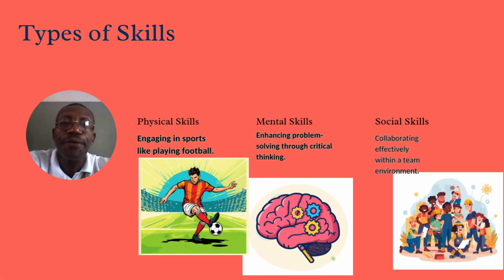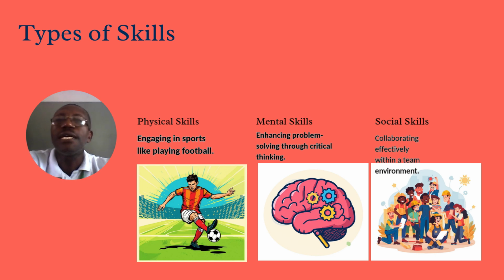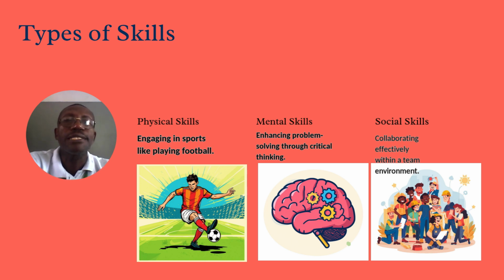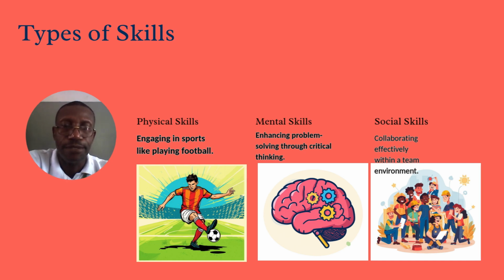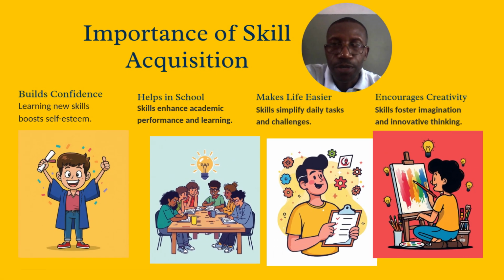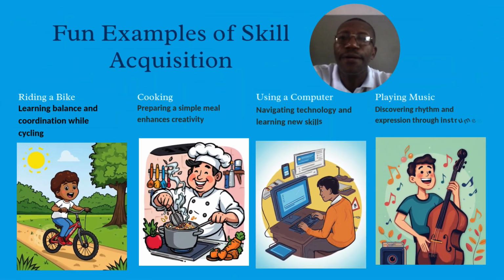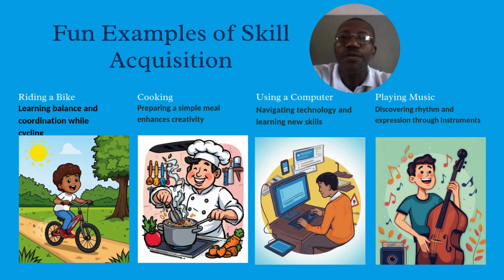Hand-on Science! What is Skill Acquisition? 🛠️🧪 (Year 9 / JSS3 Basic Science)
Why do we study science? 🧠 Is it just to memorize facts for an exam, or is it to gain the practical power to build, repair, create, and solve real-world problems? In the modern world, the ultimate goal of science and technology education is Skill Acquisition!In this highly engaging and practical Basic Science lesson designed specifically for Year 9 (JSS3) students, we break down what it truly means to acquire a skill. We move past boring classroom definitions to show you how scientific knowledge translates into hands-on technical and vocational skills that can fix communities, combat youth unemployment, and spark massive innovation. Perfect for junior secondary school classes, BEC / JSSCE national exam prep, or an emergency homework rescue!Quick Summary: Types of Skills in Basic ScienceUnderstanding these categories is the key to mastering your Year 9 Basic Science exams:CategoryDescriptionReal-World ExamplesTechnical SkillsHands-on abilities used to operate, design, or repair machinery and digital infrastructure.Computer programming, electrical wiring, mechanical repairs.Vocational SkillsPractical crafts or trades that focus on production and self-employment.Carpentry, tailoring, welding, catering, pottery.Scientific SkillsCore process skills used by researchers to investigate problems.Observation, data measurement, experimentation, analysis.🎒 What you’ll learn in this video:What is Skill Acquisition?: A clear, relatable definition of learning a specific trade or practical task to achieve expertise.Why it Matters Now: How developing physical skills transforms you from a passive job seeker into a creative wealth generator.The Science-Skill Link: How subjects like basic electronics, woodwork, and metalwork tie directly into major global industries.The Steps to Mastery: The psychological journey from watching an expert, to practicing with guidance, to working independently.Exam Secrets: How to answer common JSS3 / BEC questions on the social and economic benefits of skill acquisition.Timestamp Chapters:0:00 - The Superpower Textbooks Don't Teach You1:15 - Defining Skill Acquisition (What Does it Actually Mean?)2:40 - The Core Types: Technical, Vocational, and Scientific Skills 🛠️4:15 - 5 Massive Reasons Why Year 9 Students Need Skill Acquisition6:10 - How Skill Acquisition Drives National Growth & Wealth Creation 📈7:45 - The Stages of Learning a New Skill Safely9:15 - Step-by-Step Junior Secondary Exam Question Walkthrough10:45 - Quick Skill Acquisition Challenge Quiz!If this lesson finally made the importance of practical skills and technological education clear, please LIKE, SUBSCRIBE, and hit that notification bell for more crystal-clear Junior Secondary Basic Science tutorials! 🔔BasicScience